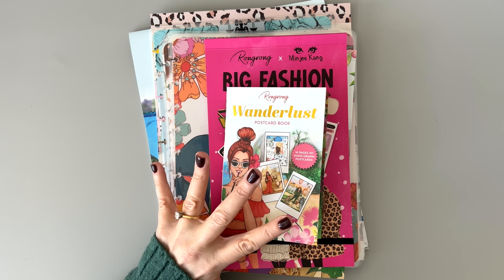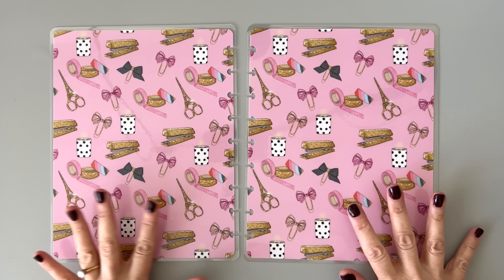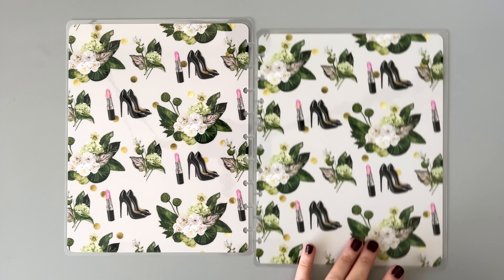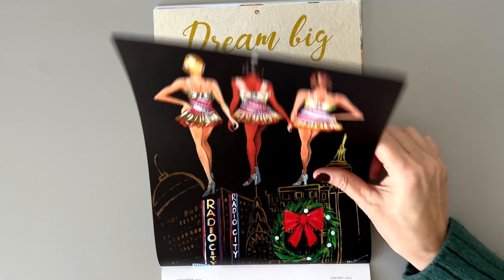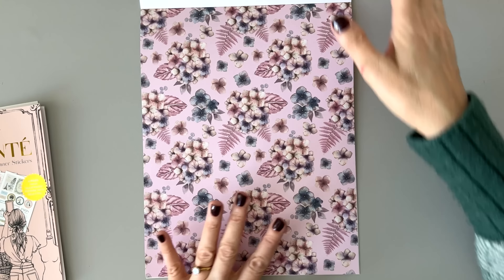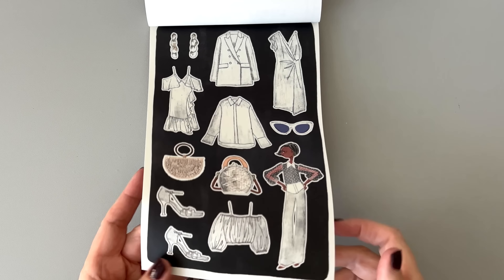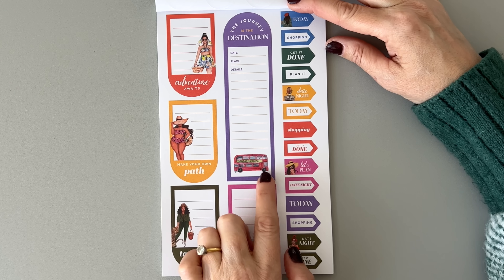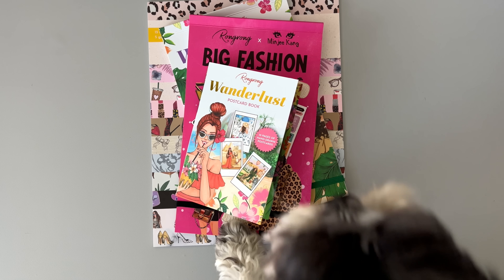Unboxing the New Rongrong Adventurous Collection! Stickers, Paper, Covers & More! Stationery Haul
Join me for an unboxing of the new Rongrong Devoe Adventure collection. This is quite a haul! Join the waitlist for the launch party here (11/16 8 PM-12 AM CST)

I made a mistake calling it the Adventure Collection - it's actually the Adventurous Collection! Sorry about that.